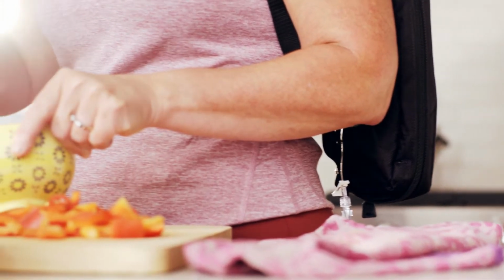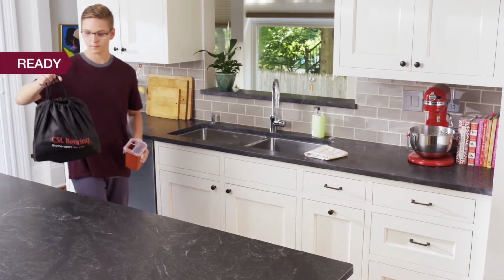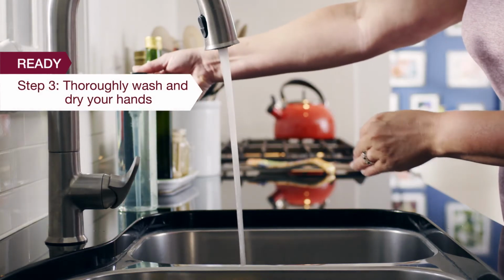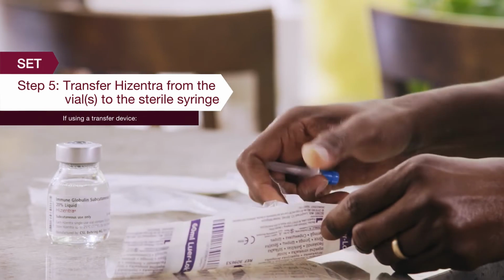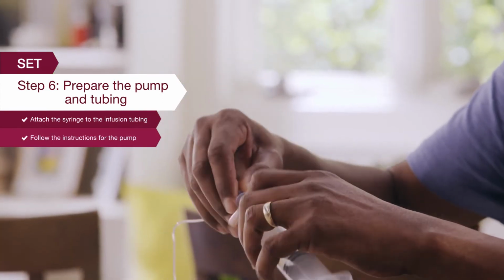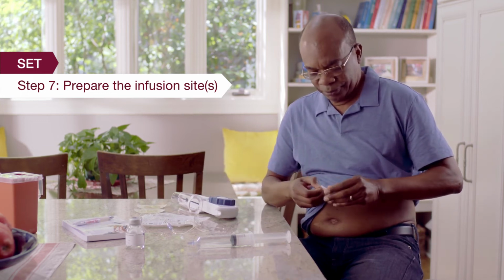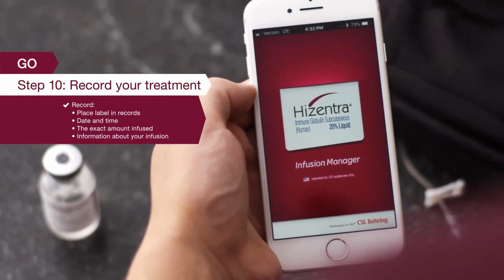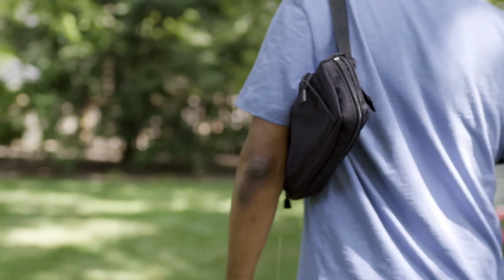April 22, 2022